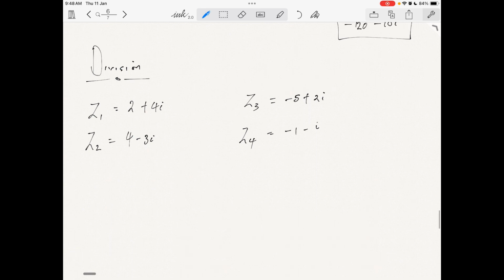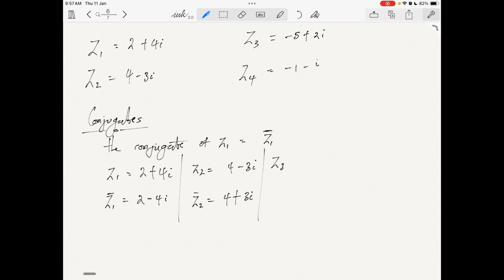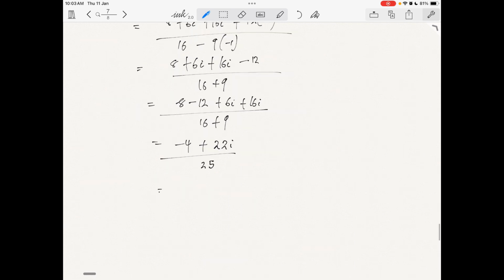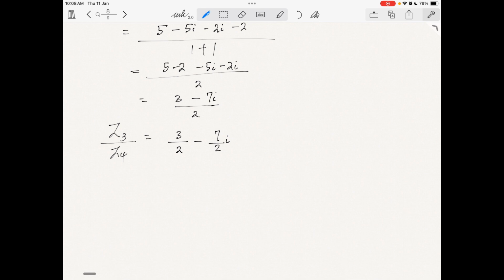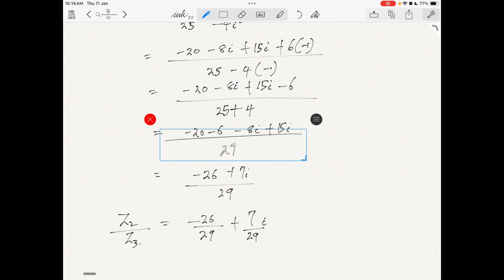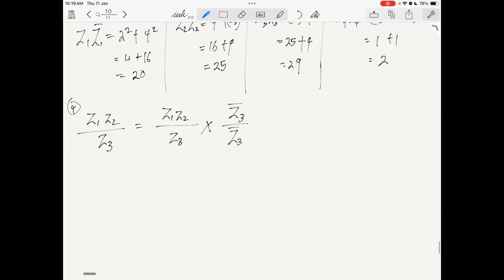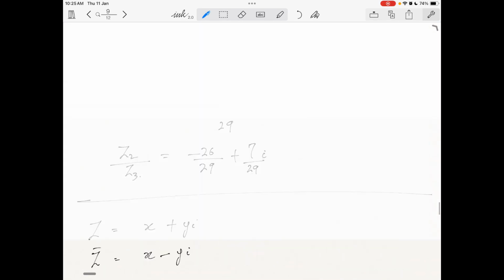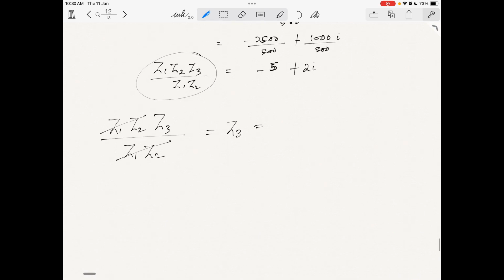3. Division of Complex Numbers